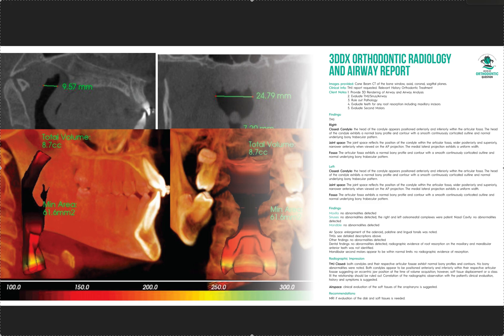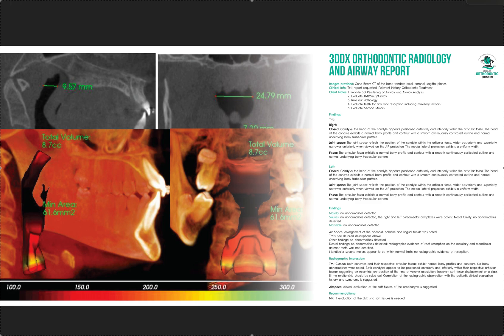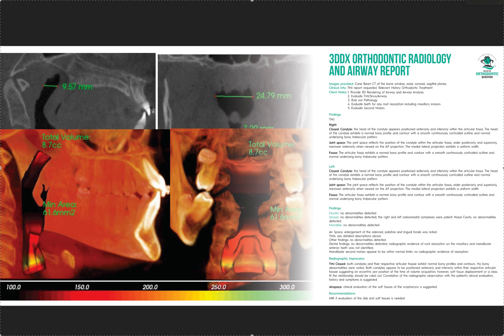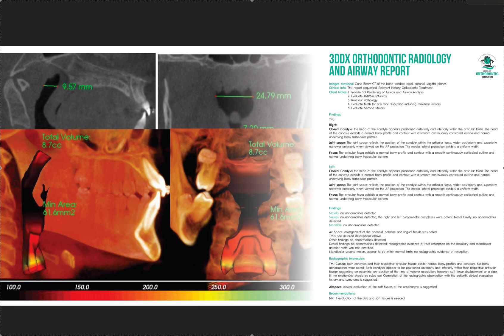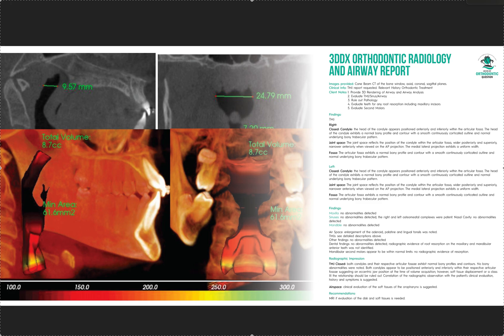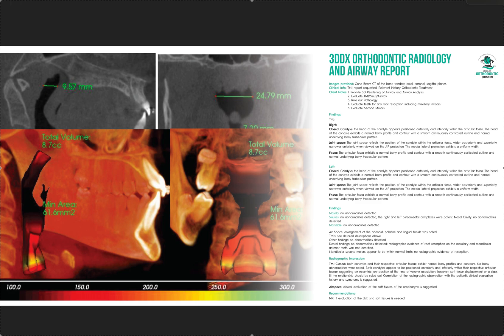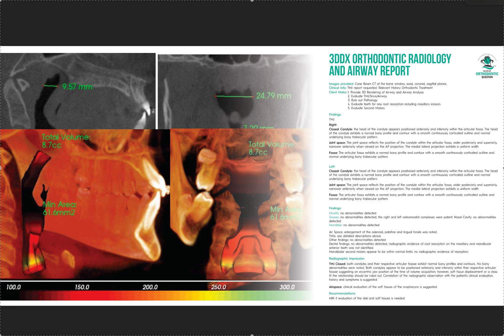3DDX Airway and Path Ortho Screening Report- Listen to the Video for Promo Code